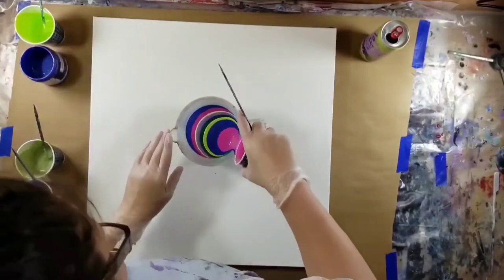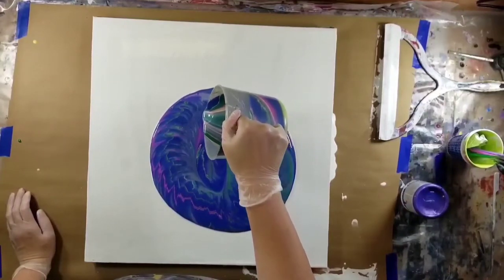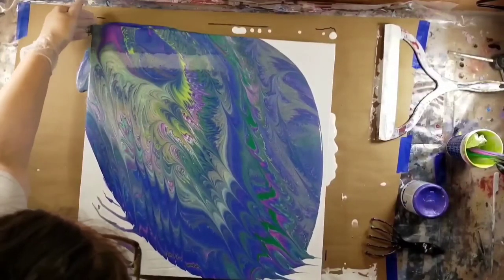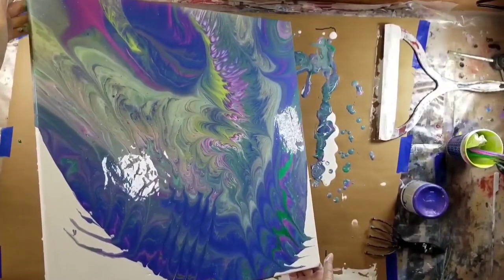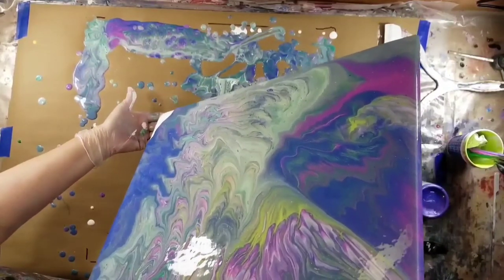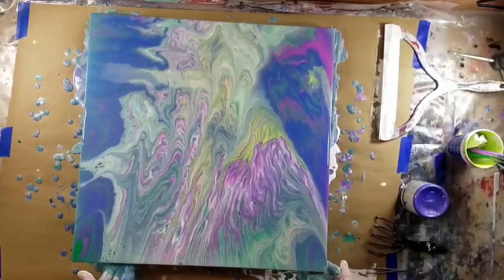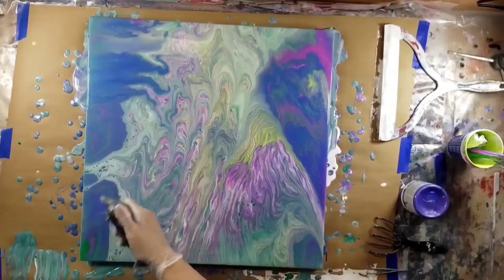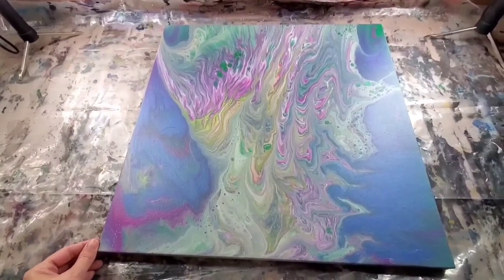Acrylic Paint Pouring | Wrecked Ring | School is out!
Products:
Bright Green
Peridot (metallic)
Emerald Green (metallic)
Purple (metallic)
Light Purple
White
Bright Magenta

Mixed with flotroal and water
paints mixed 1:1 for non-tube paints; 1:2 for tube paints